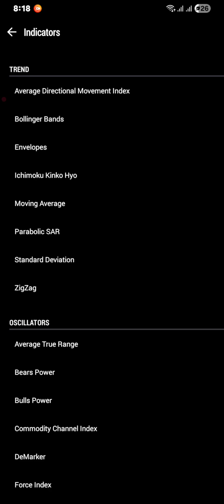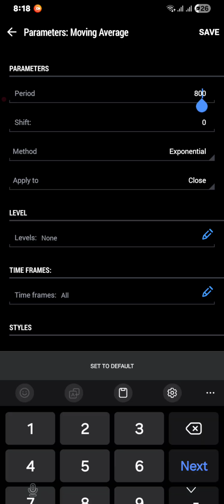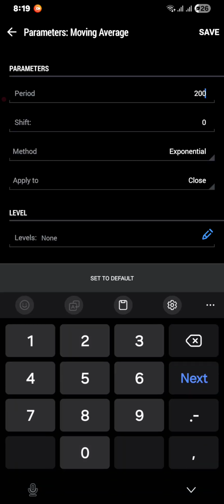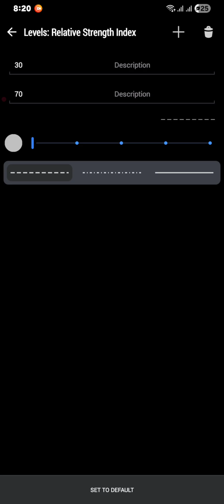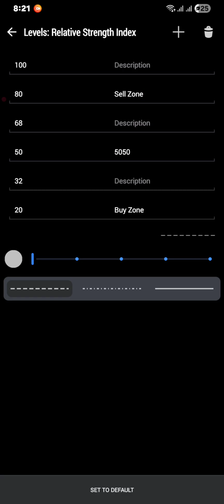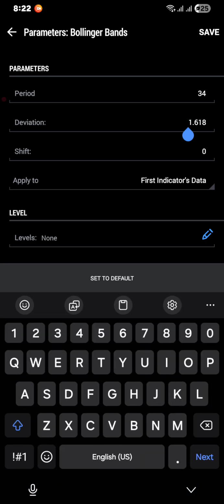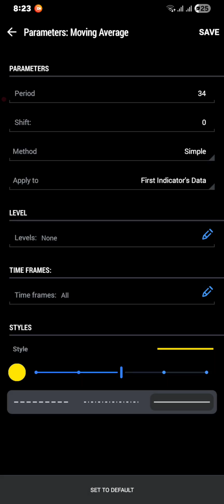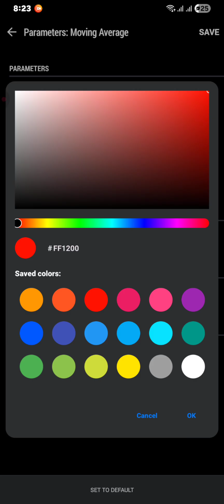“STOP Using Indicators Like This (BTMM Traders)”